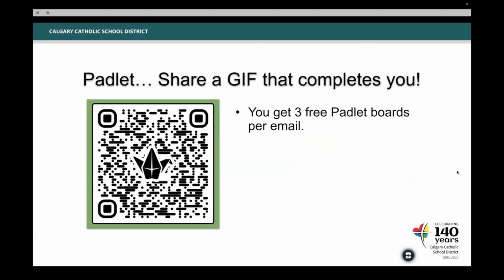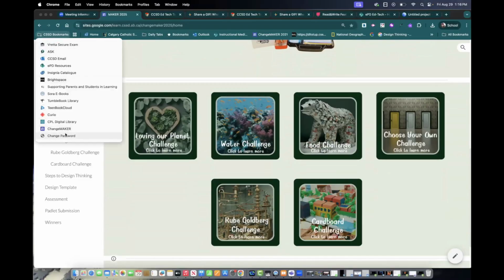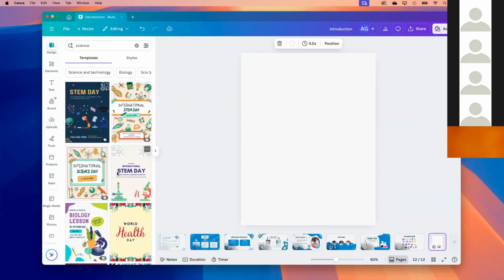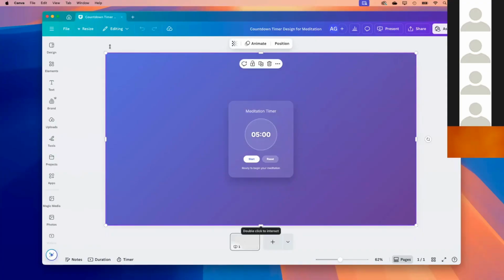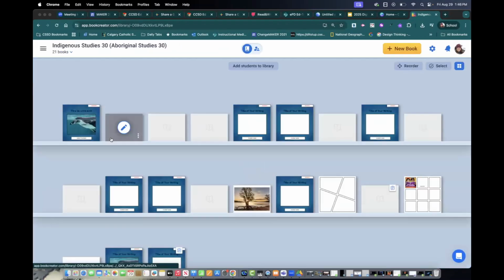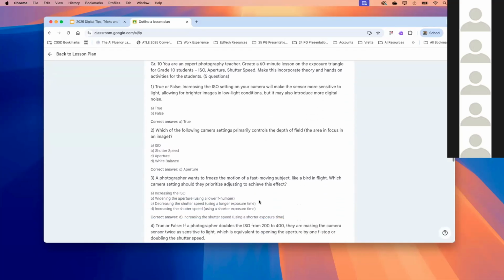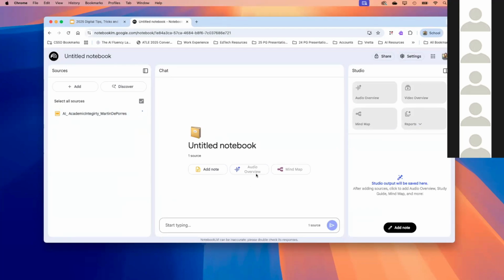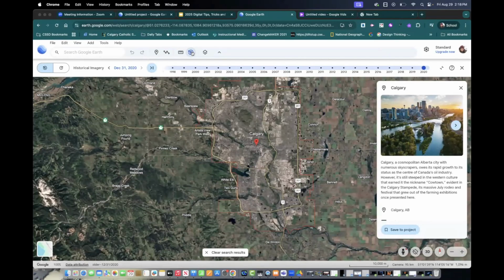Digital Tips, Tricks, and Tools PG 2025